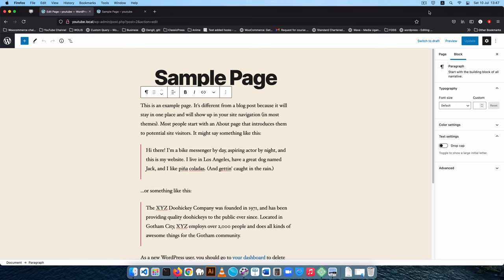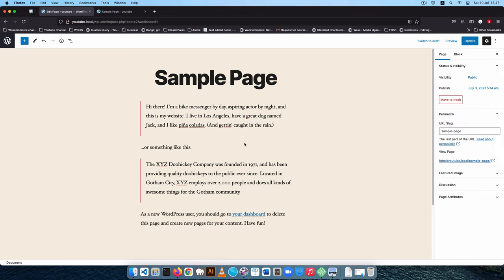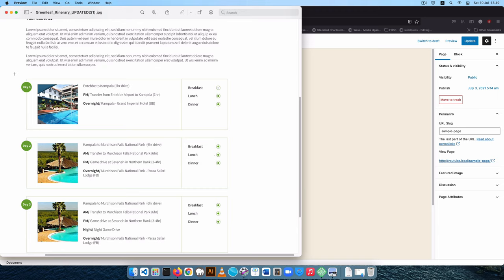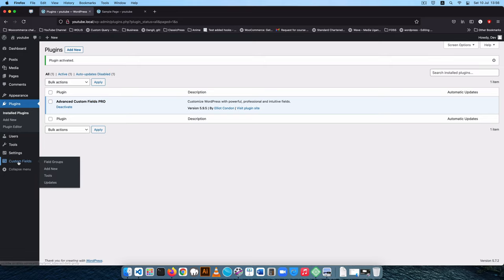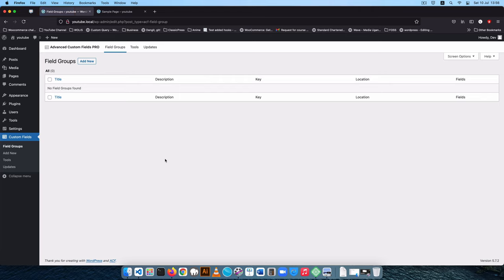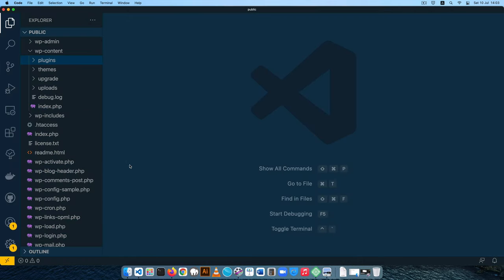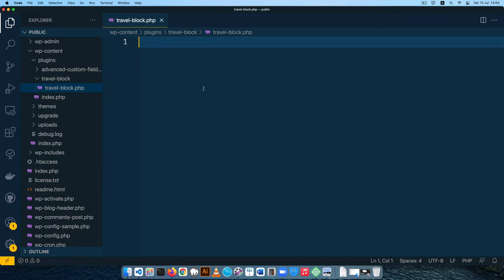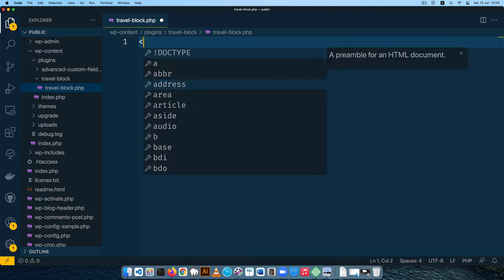Build Custom Gutenberg Blocks with Advanced Custom Fields (ACF) for WordPress Block Editor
Welcome to this tutorial on building a Travel Itinerary Block using Advanced Custom Fields. I know that for many of you WordPress developers out there, learning Javascript just to build blocks for the WordPress Block editor can be a challenge. But, fear not! With ACF, you can build blocks using PHP, HTML and CSS without the need to learn heavy Javascript.

In this tutorial, we'll start by explaining why we chose to build a block using ACF. Then, we'll guide you through the process of setting up the ACF Pro plugin, creating block fields, making a custom block plugin, writing your first block HTML, and styling the block on the admin side. You'll also learn how to add dynamic ACF fields to the content section, and save your block field settings using PHP.

Each step is broken down into chapters, so you can easily follow along. We've got you covered, from setting up ACF Pro, to writing your first Block HTML and styling the block on the admin side.

So, if you're ready to simplify your block-building process and learn the ins and outs of creating blocks using ACF, hit the play button and let's get started!

CHAPTERS
00:00 Explaining the build a Block Decision
01:53 Setup ACF Pro Plugin
02:26 Creating Block Fields in ACF Pro
07:34 Make Custom Blocks Plugin
09:42 Create our first ACF Pro Block with render_callback
15:29 Using render template to create ACF block
18:06 Re-adjust ACF Block Settings
20:01 Writing your first Block HTML
22:40 ACF Block Template Settings
26:09 Register ACF Block HTML attributes
27:15 Get ACF Fields stored data
29:08 Add Dynamic ACF fields to the Block HTML
35:23 Styling the block on admin side.
52:52 Styling the Available Services Buttons
59:52 Add dynamic ACF data fields to the content section
01:02:22 Add Dynamic ACF Available Services fields
01:09:18 Save your block field settings using PHP

- Join channel membership to get access to perks

LEARN MORE IN THE WELL CURATED PLAYLISTS BELOW